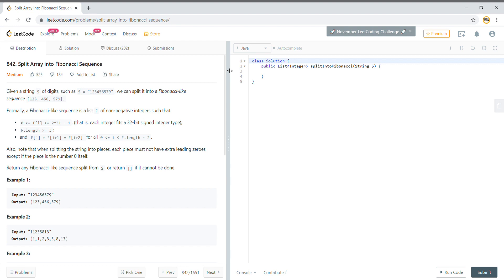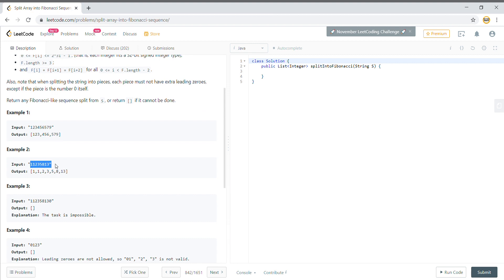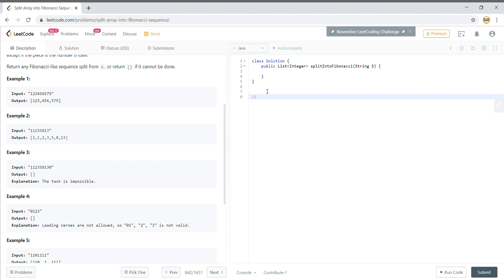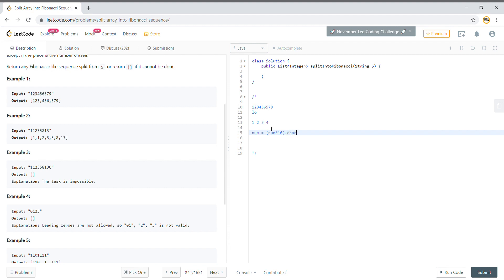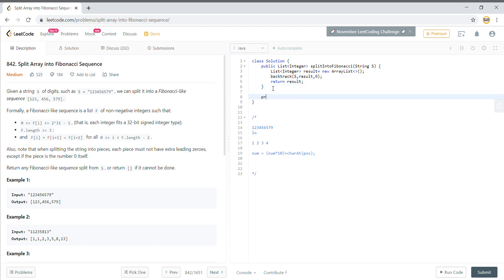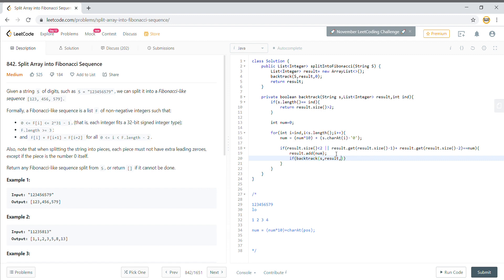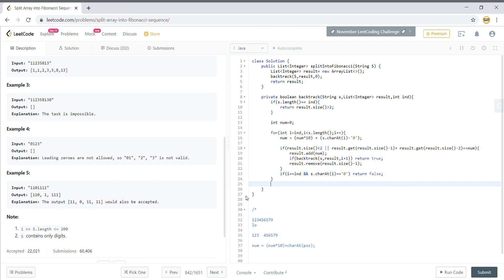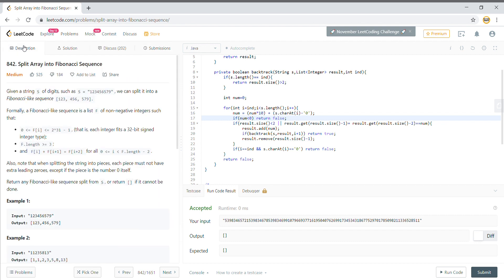Leetcode 842 | Split Array into Fibonacci Sequence | PayPal Interview Question (Java Solution)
Given a String, Split it into an array of Fibonacci sequence.

Question can be asked in coding interview round of big tech companies like paypal, google, microsoft, facebook, amazon etc.